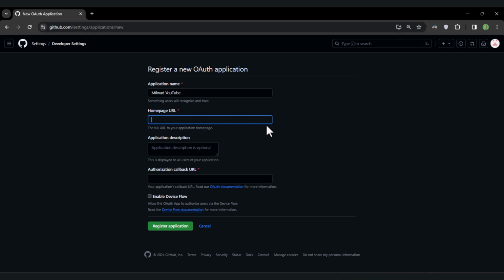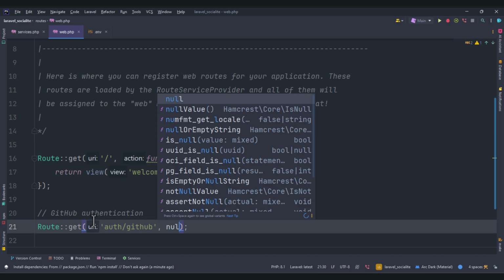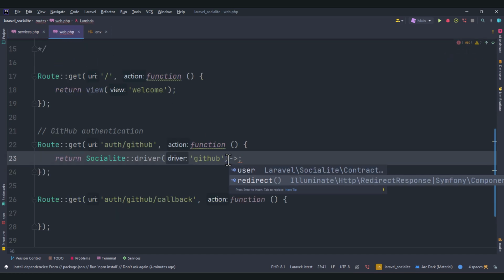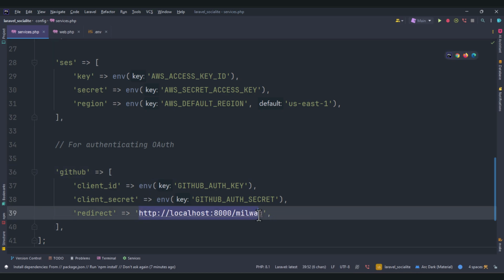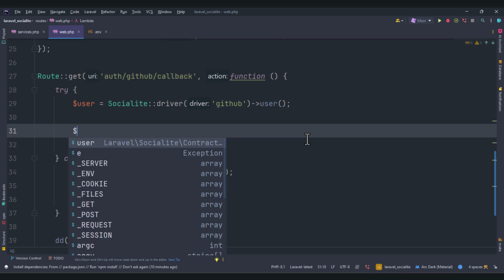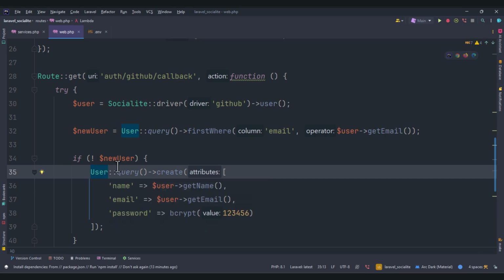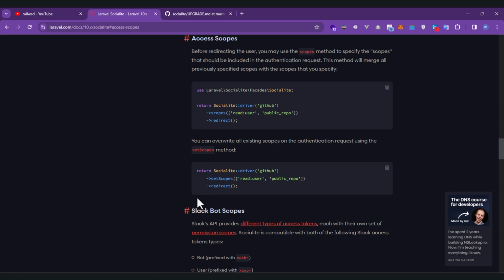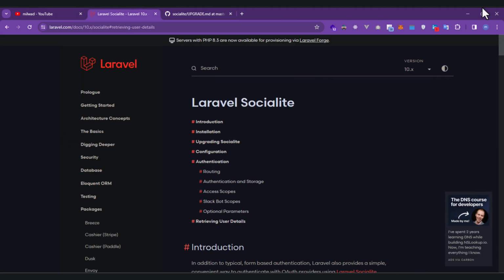Laravel Packages - Work with Laravel-Socialite - Full Tutorial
Today we are going to see how to work with the Laravel-Socialite package.

🔗 Social Media 🔗

🔗 Tags 🔗